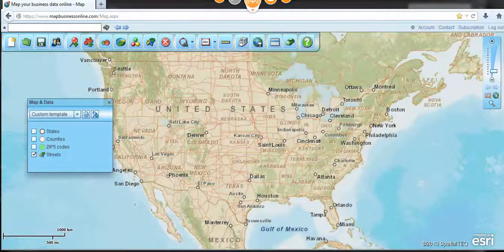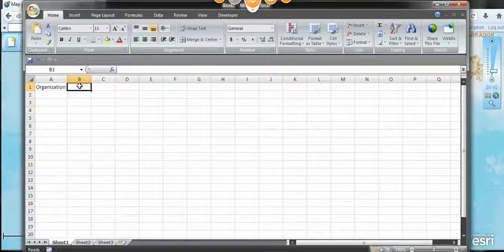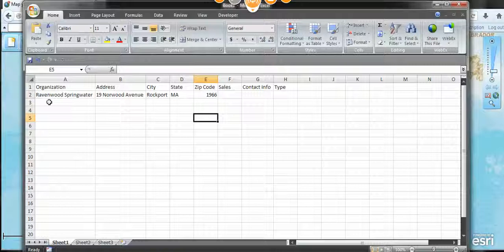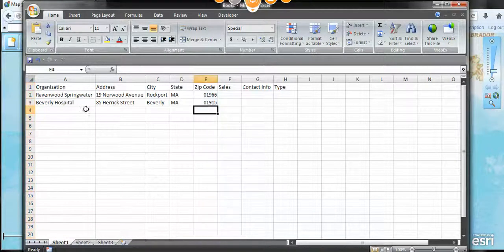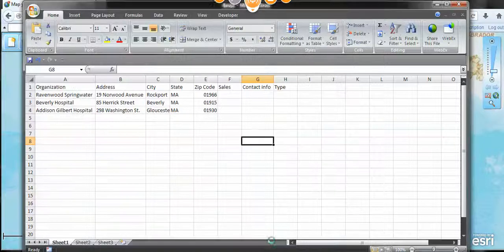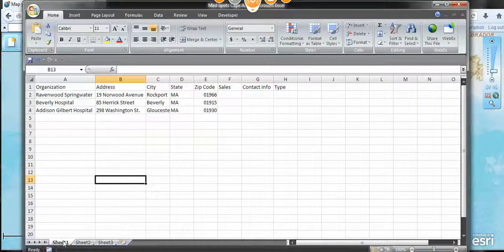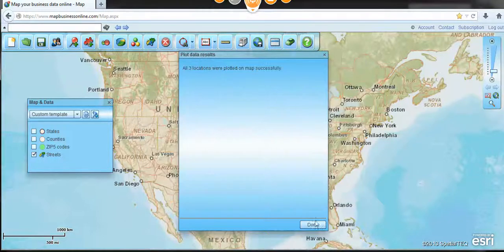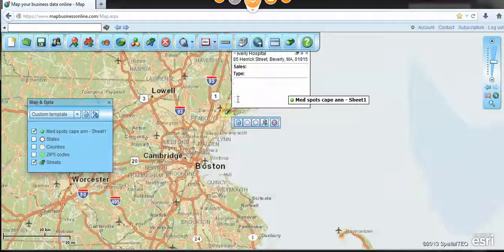Creating a Basic Excel Spreadsheet for Use in Map Business Online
A short videos that demonstrates how create an Excel Spreadsheet for use Map Business Online to visualize your business data.